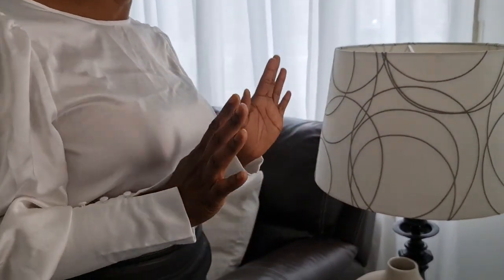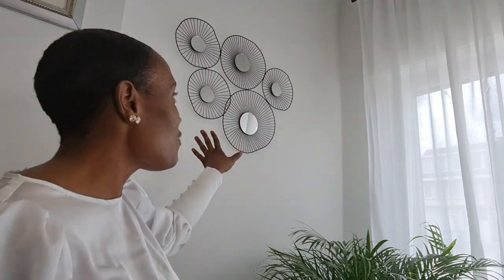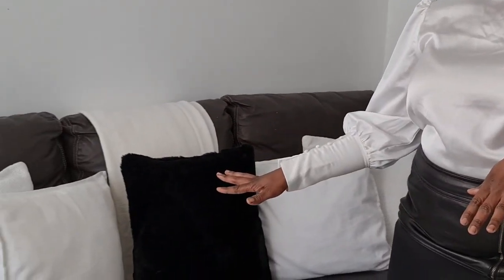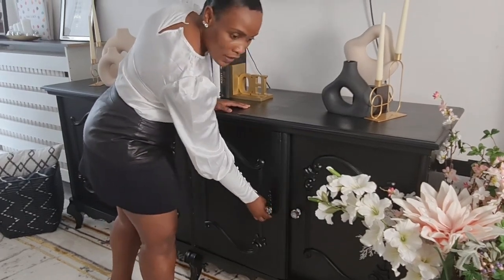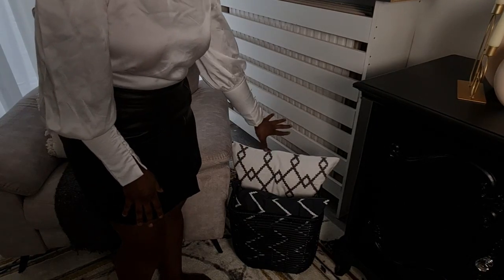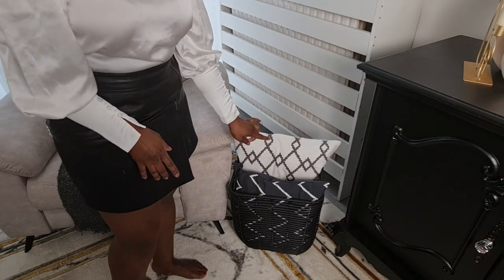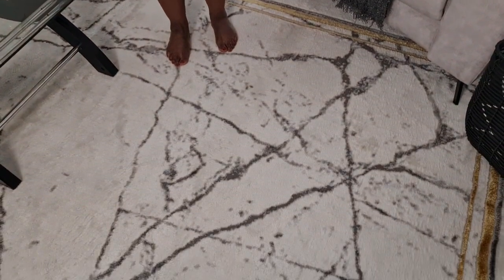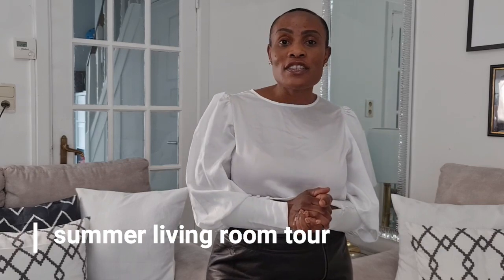LIVING ROOM TOUR/SPRING/SUMMER LIVING ROOM TOUR/NEUTRAL MODERN LIVING ROOM TOUR 2022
Hi guys
Today's video is about my LIVING ROOM TOUR. In this  ROOM TOUR i will be showing how i decorated MY LIVING SPACE in a NEUTRAL MODERN STYLE  making it COZY for SPRING /SUMMER.
Hope you love this living room tour.